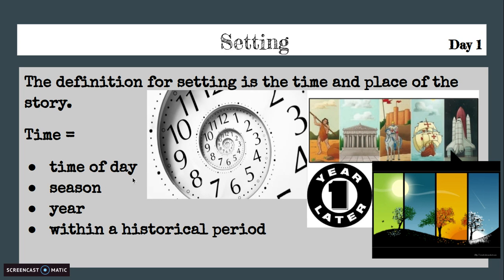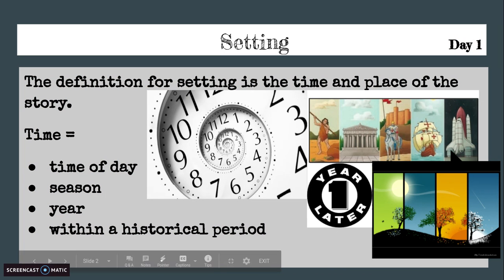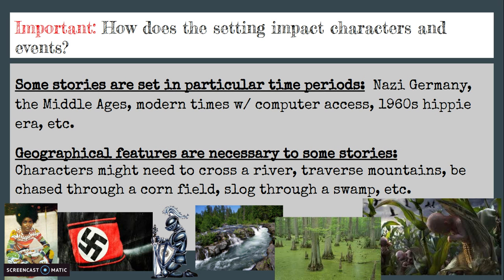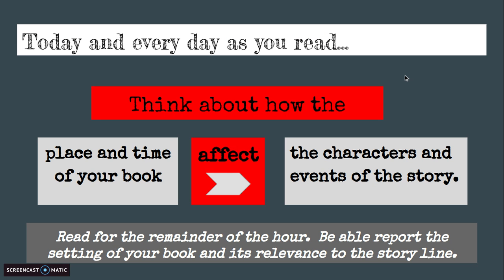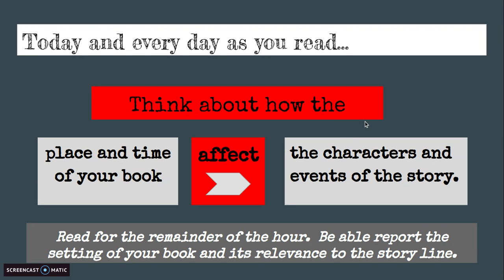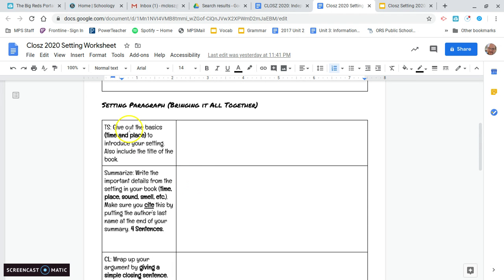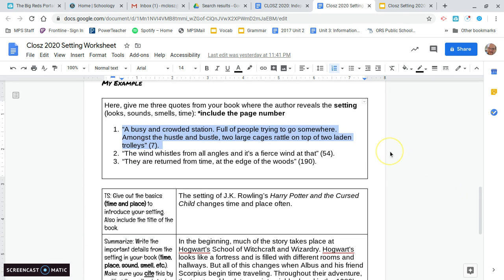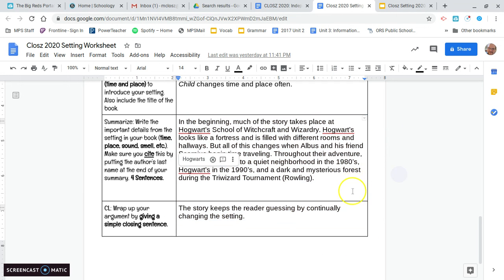Corona Break Video Week 7 Setting